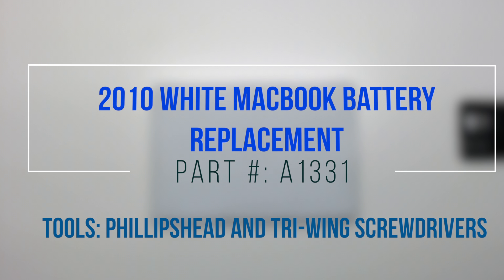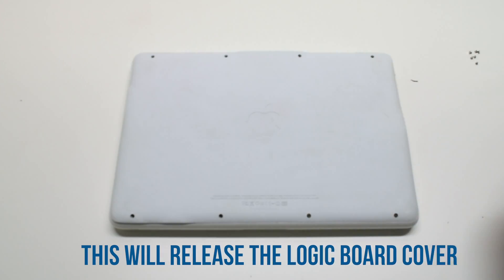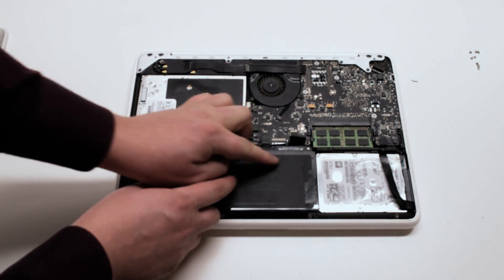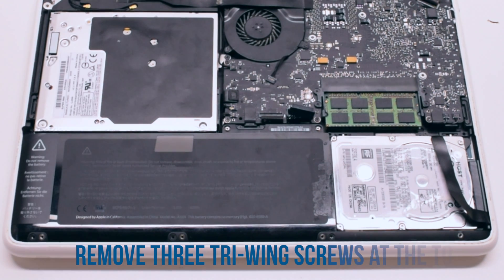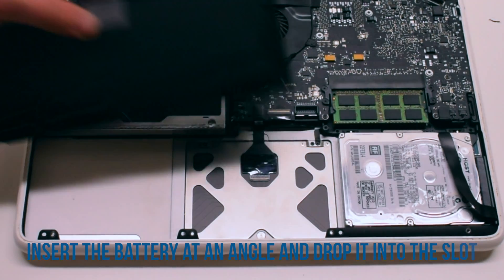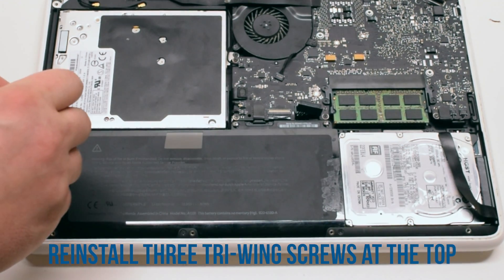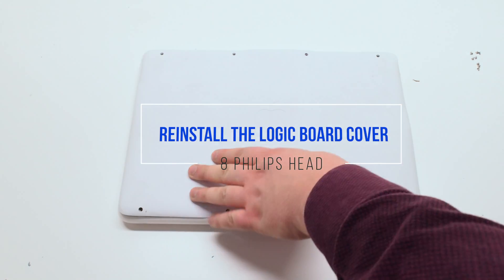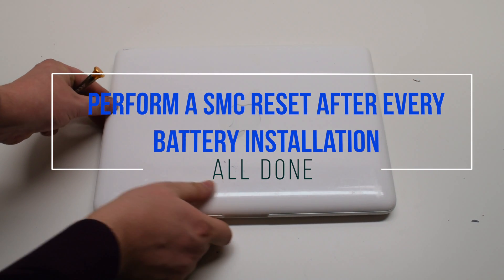2010 White Macbook A1342 Battery Replacement